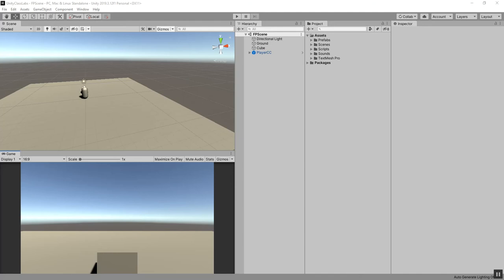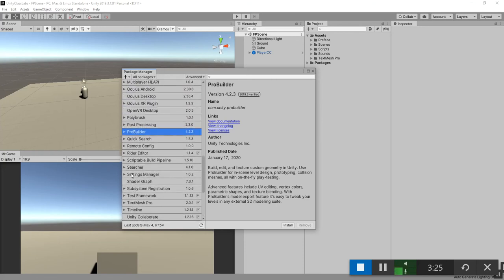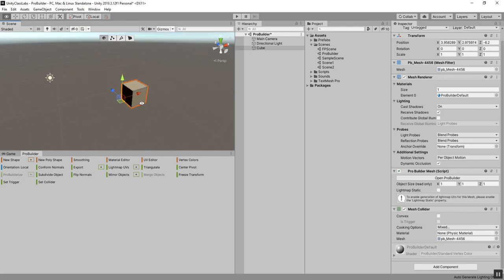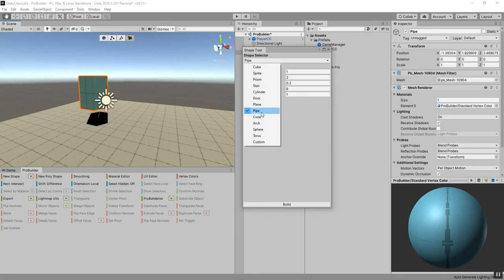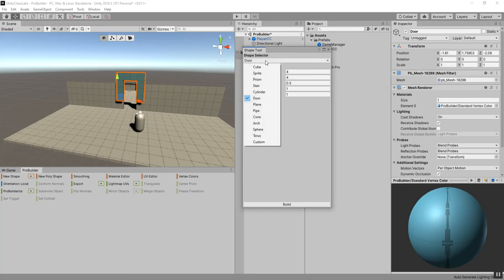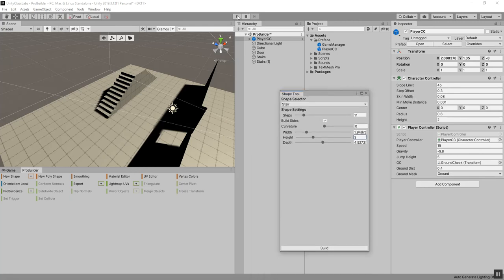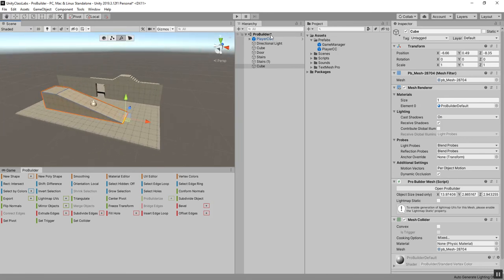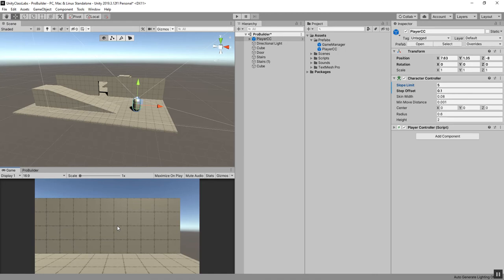8 ProBuilder Setup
Setting up ProBuilder in Unity